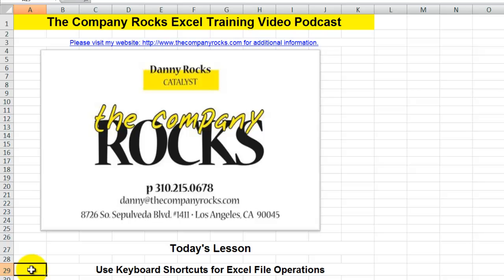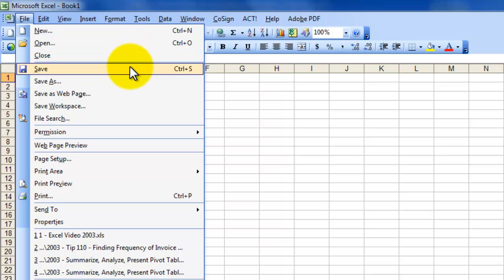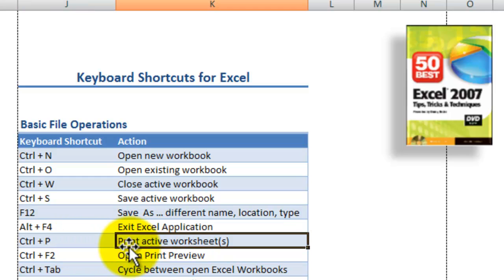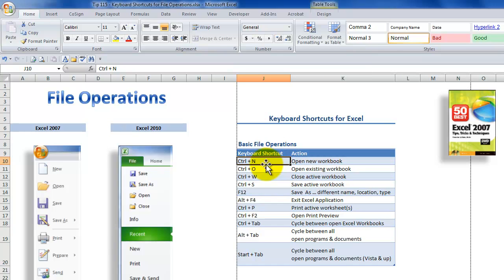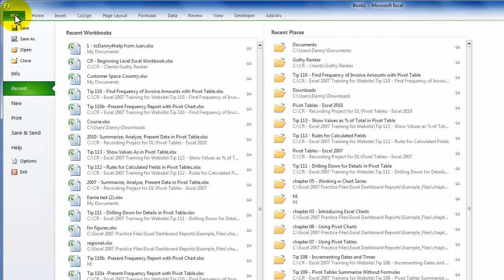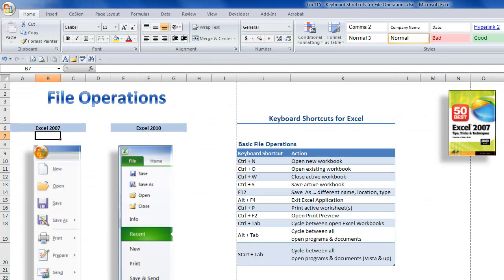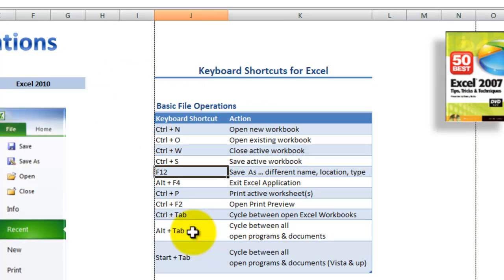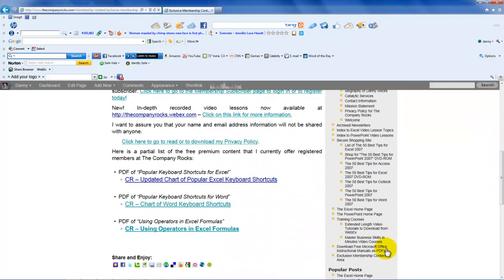How to Use Keyboard Shortcuts to Perform Basic File Operations in Excel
If you have recently upgraded to Excel 2007 or Excel 2010, you will want to watch this tutorial to learn how to perform basic file operations - Open, Close, Print and Exit in Excel.

I demonstrate how - and when - to use keyboard shortcuts in all versions of Excel (2003, 2007, 2010). In addition, I demonstrate some really "cool" keyboard shortcuts to cycle between open documents and applications.

I invite you to visit my online shopping - to view all of my videos and to sample the many resources that I offer you.